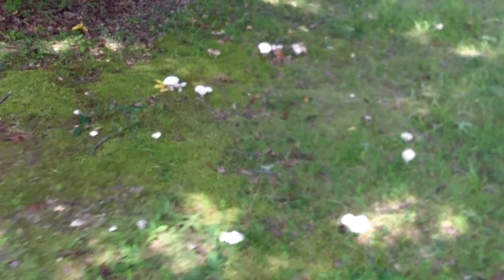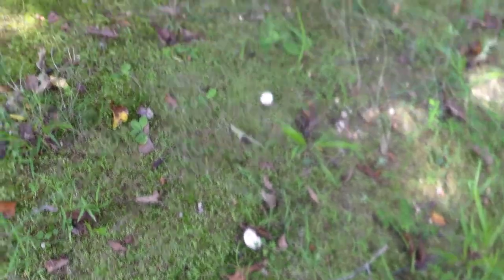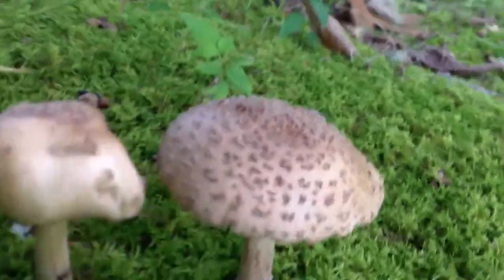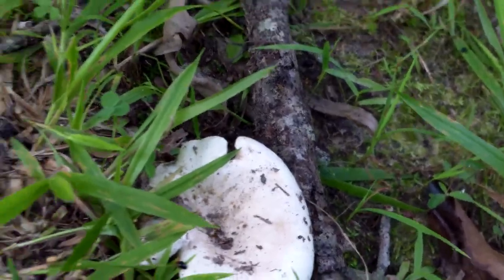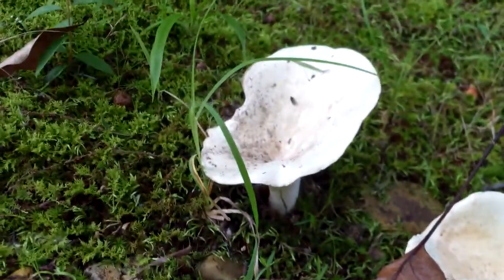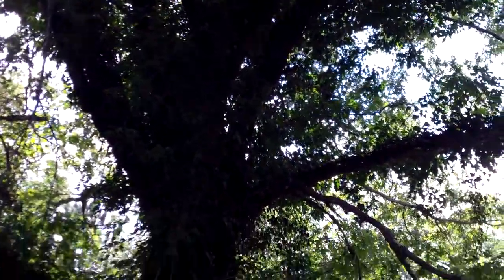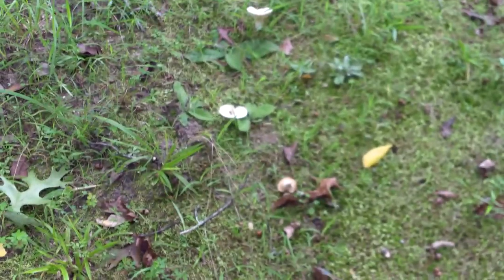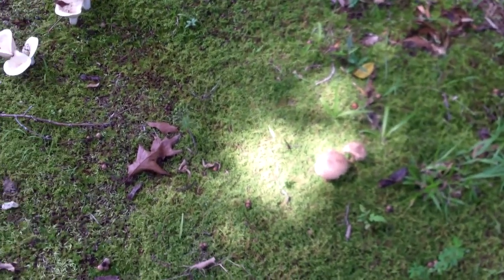Fairy Ring of Wild White Mushrooms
I don't know what kind of mushroom these are. If anyone does please let me know.  Might be Clitocybe gibba